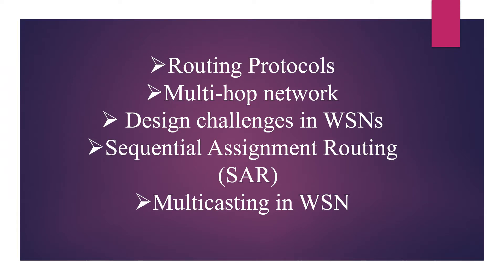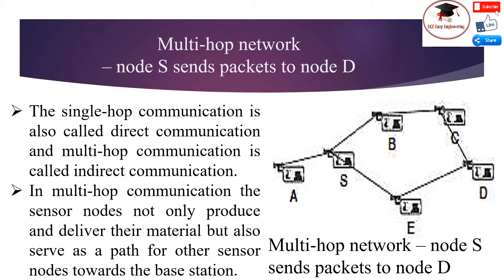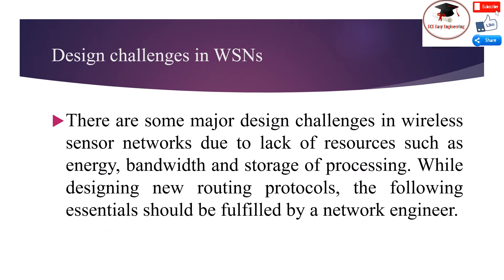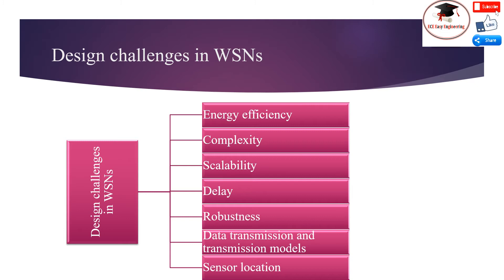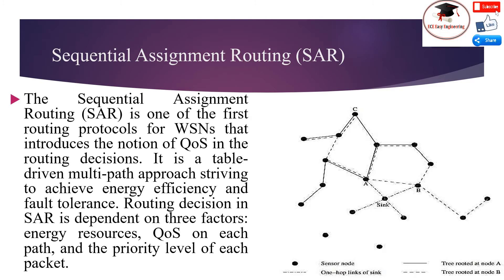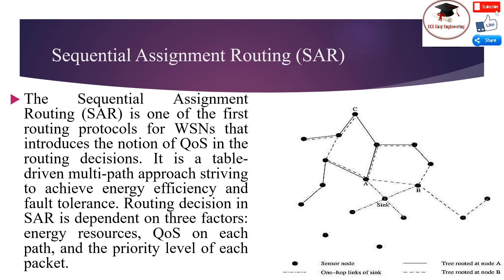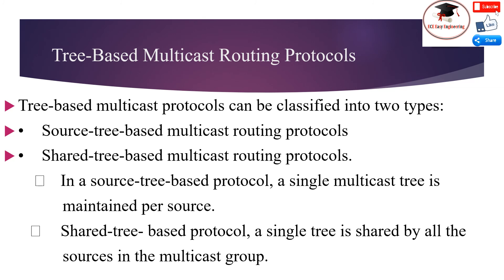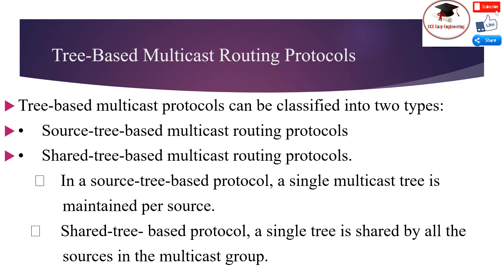AWSN/15/Routing Protocols, Multi-hop network Design challenges in WSNs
Routing Protocols
Multi-hop network
 Design challenges in WSNs
Sequential Assignment Routing (SAR)
Multicasting in WSN

There are some major design challenges in wireless sensor networks due to lack of resources such as energy, bandwidth and storage of processing. While designing new routing protocols, the following essentials should be fulfilled by a network engineer.